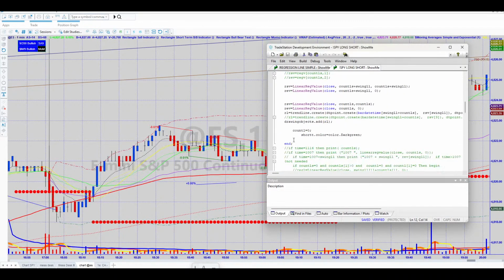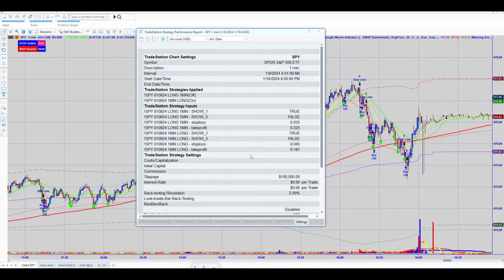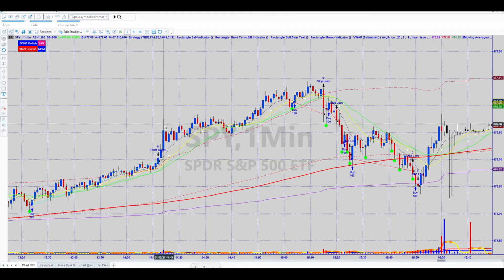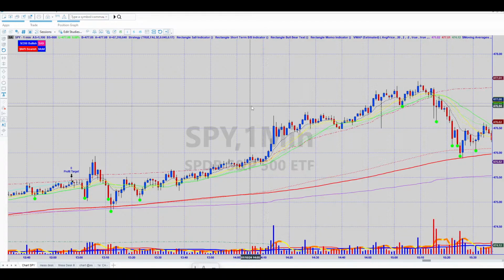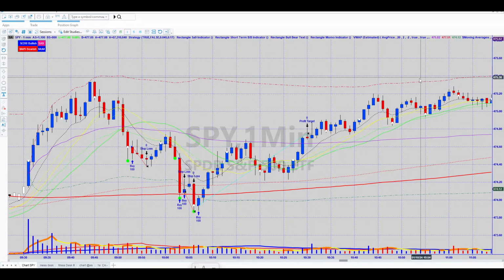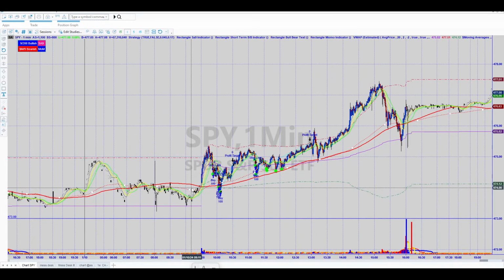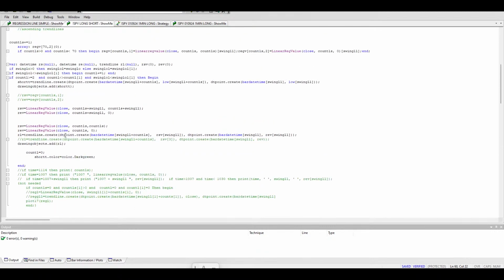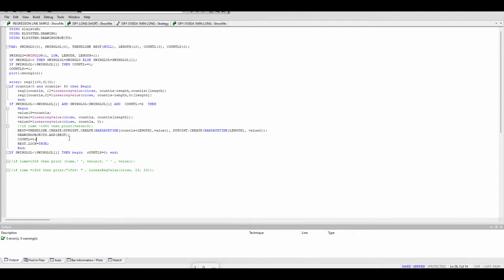Technical Analysis NightClass January 10, 2024.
Homework...NightClass is in Session!!.